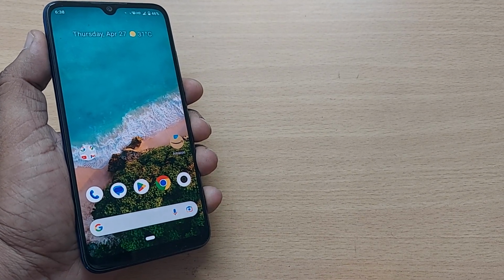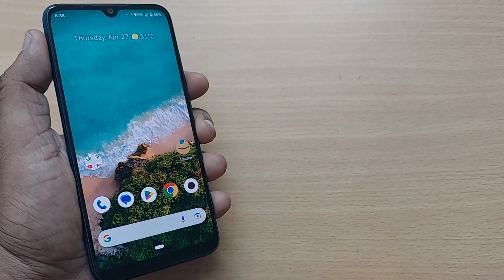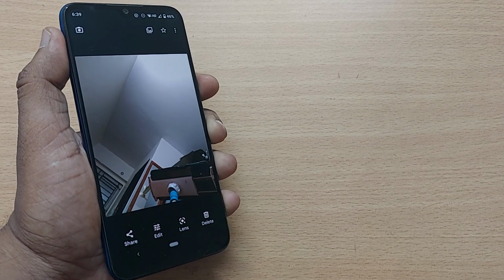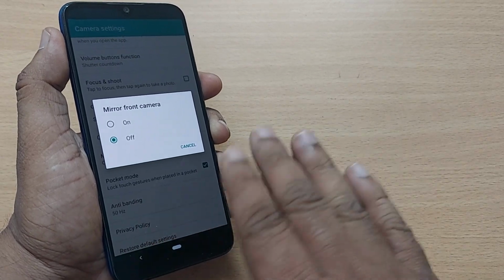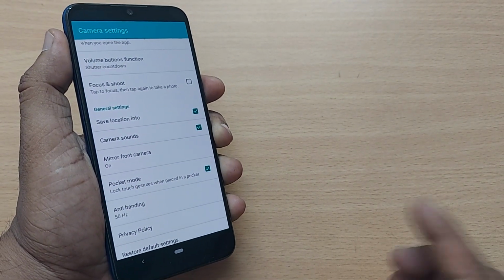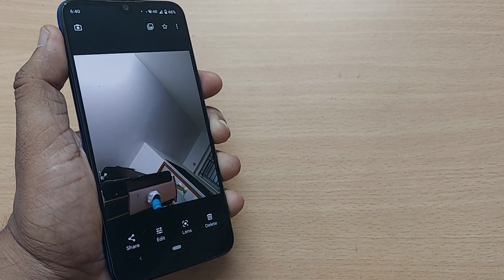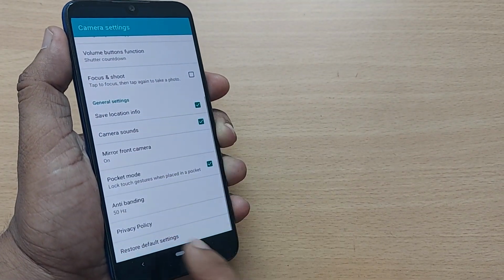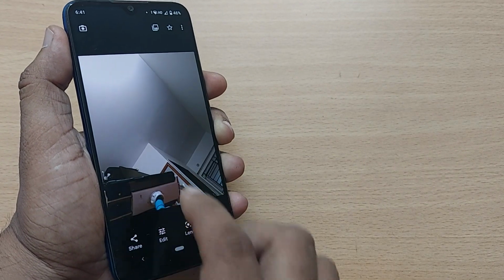how to turn off mirror effect on samsung galaxy | how to stop selfie flipping on android phone